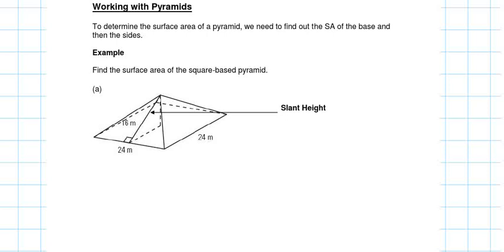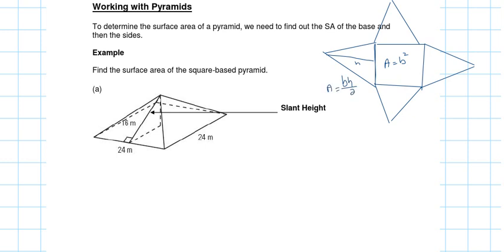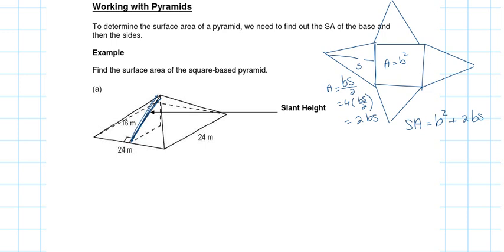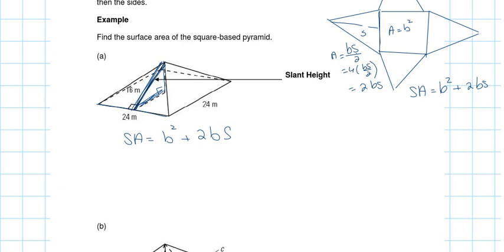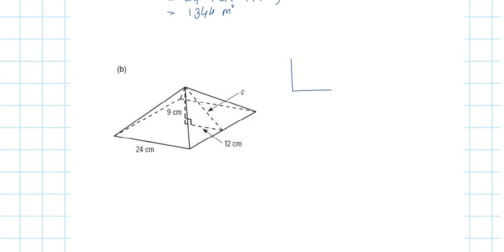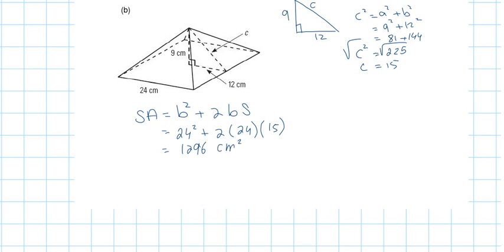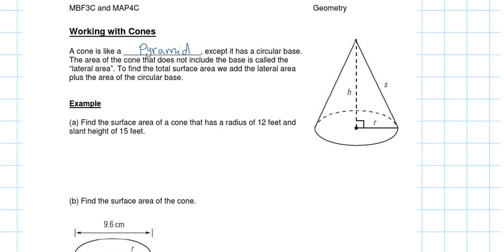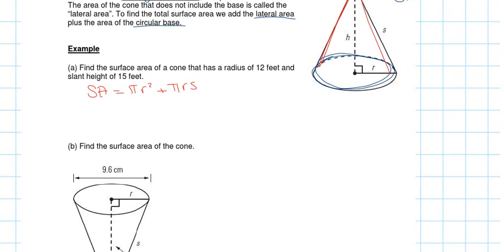jan 22 SA cylinders, spheres, pyramids and cones